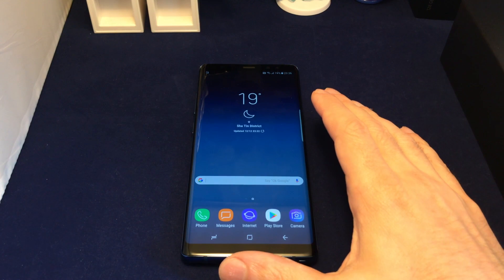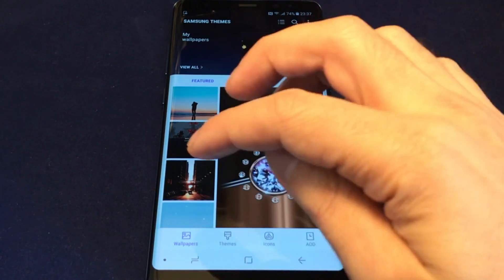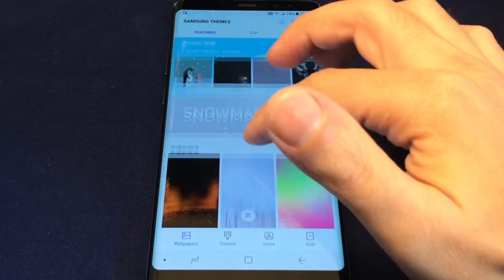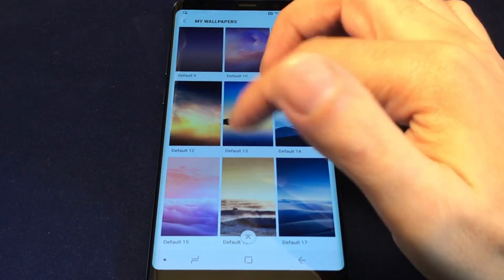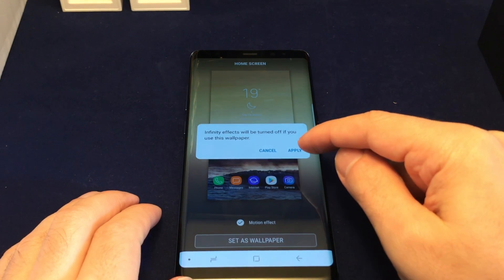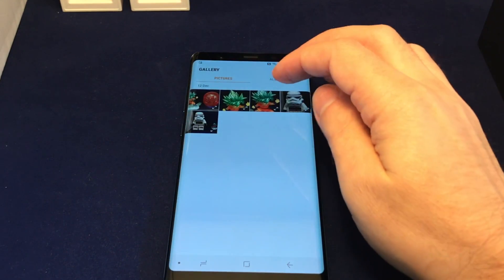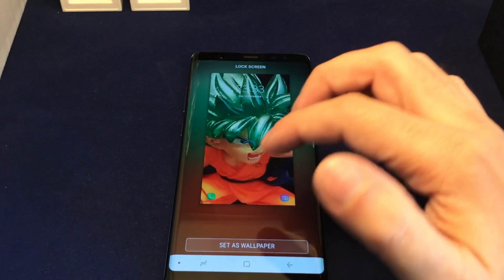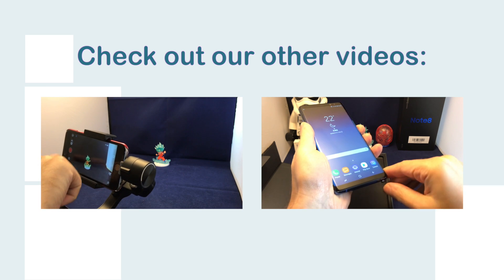Samsung Galaxy Note 8 - How to change the Wallpaper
This video shows how to change the wallpaper on the Samsung Galaxy Note 8. We show how to do it for the home screen and the lock screen.